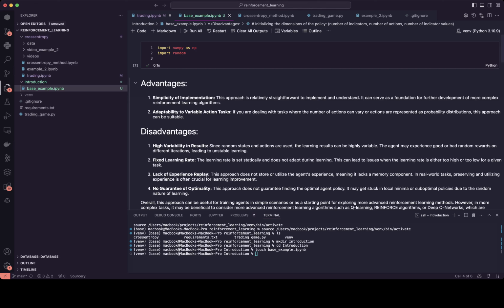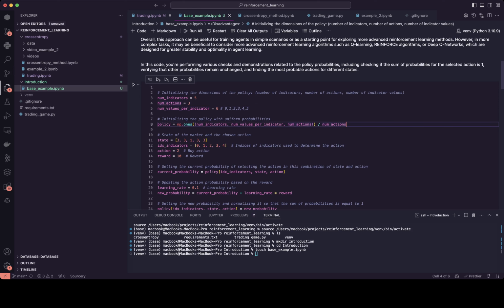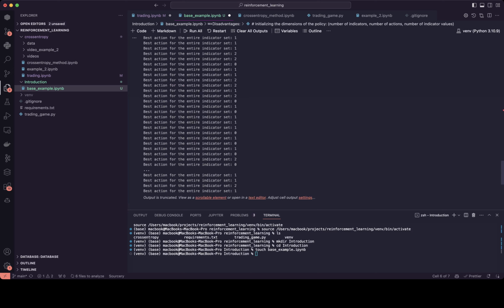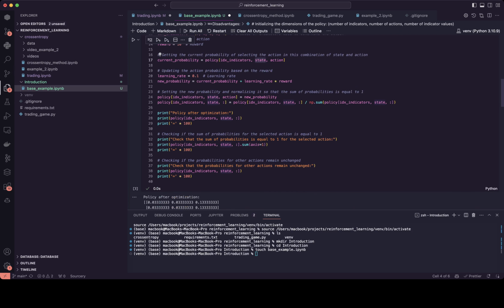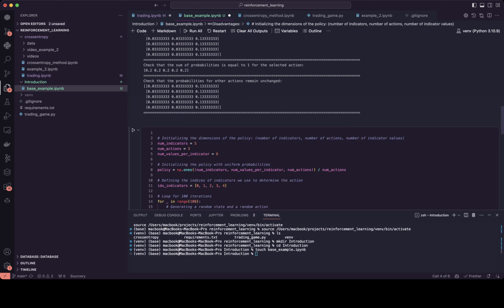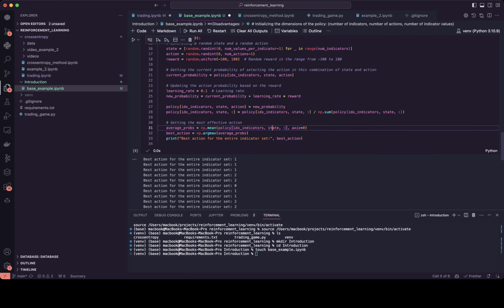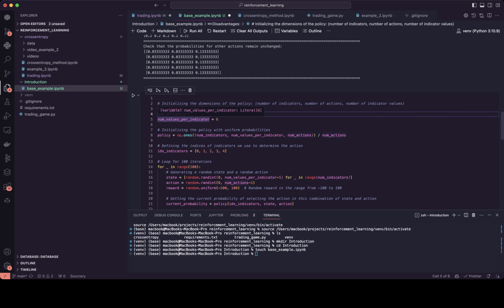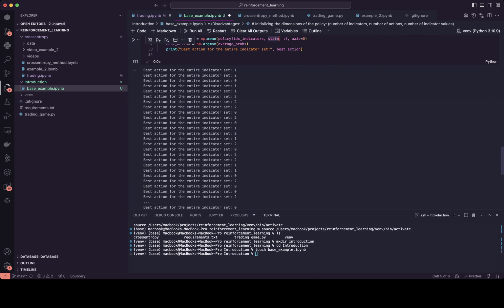Introduction to Reinforcement Learning: Python Code and Examples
🚀 **Reinforcement Learning Fundamentals in Python | Training an Agent**

In this video, we dive into the core concepts of reinforcement learning using Python. We walk you through a simple yet illustrative code example that demonstrates the training process of an agent within an environment.

- How an agent interacts with its environment.
- How the agent updates its policy based on rewards.
- How the agent learns to make optimal decisions.

Whether you're a beginner eager to grasp the basics of reinforcement learning or looking to implement these concepts in your Python projects, this video provides a solid foundation.

🔗 **GitHub Code:**
Explore the code used in this video on our GitHub repository: [GitHub Code]